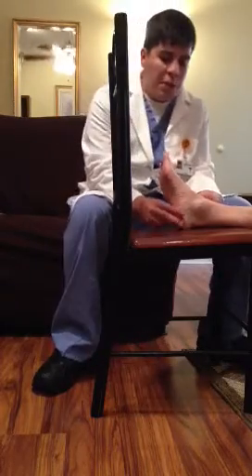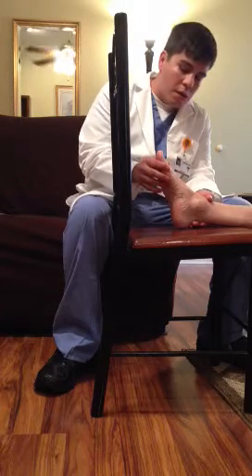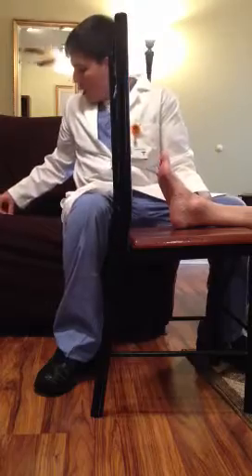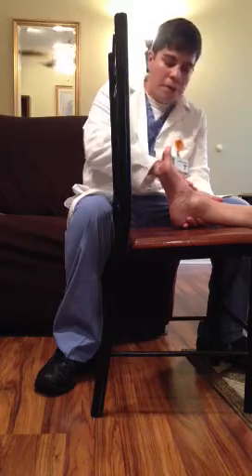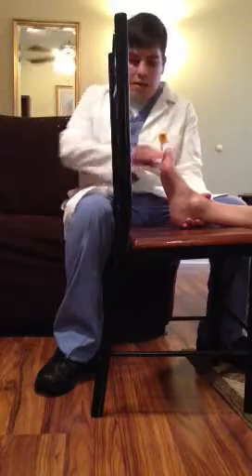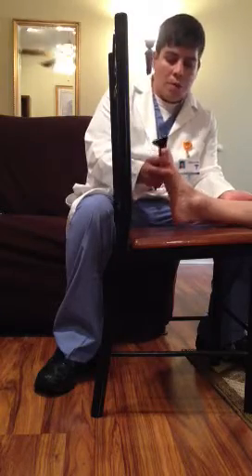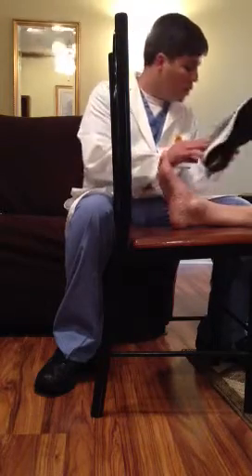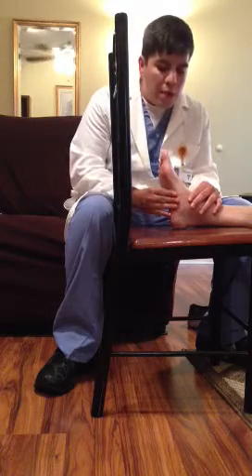Diabetic Foot Exam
CDFE for UAH Nur 500-81 Issues in Metabolic Disease